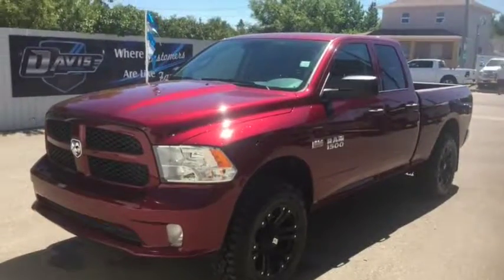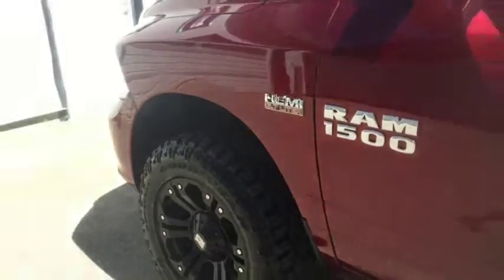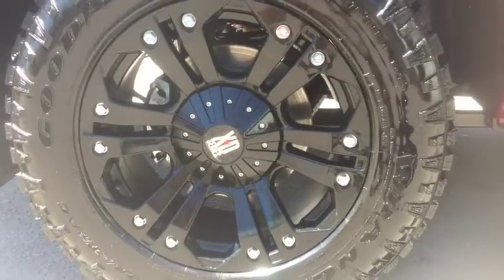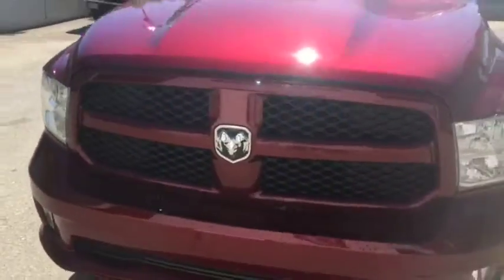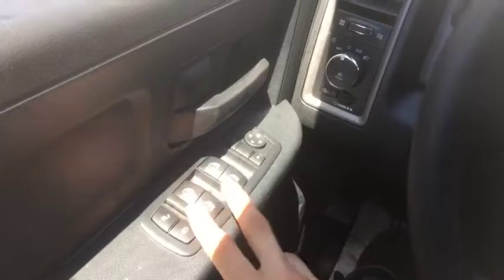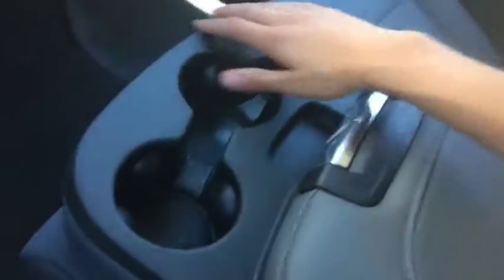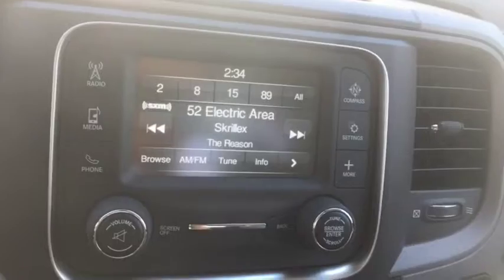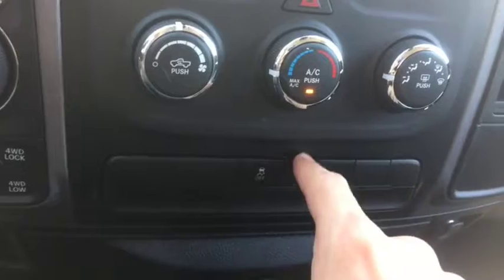2017 RAM 1500 ST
2017 RAM 1500 ST walk through! 4X4! Aftermarket rims! Lift kit! At Davis Dodge in Fort Macleod